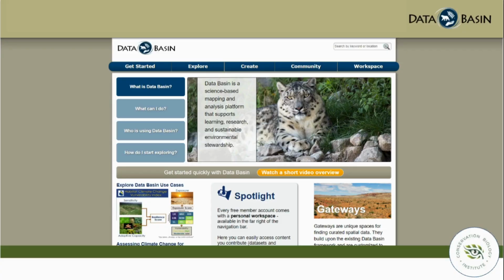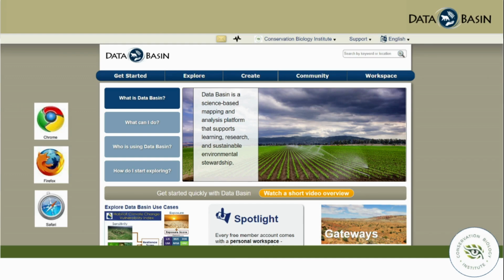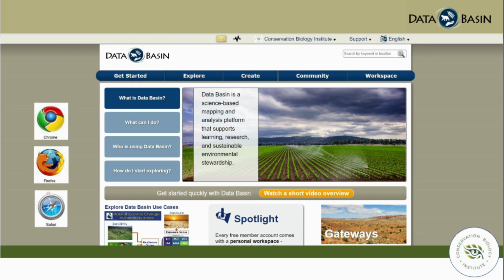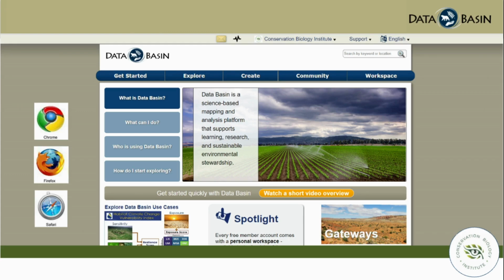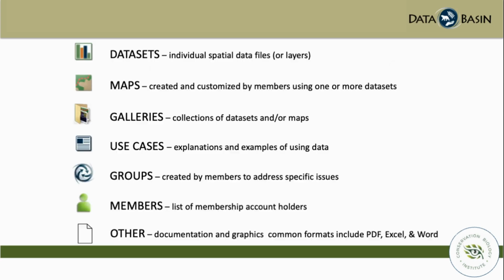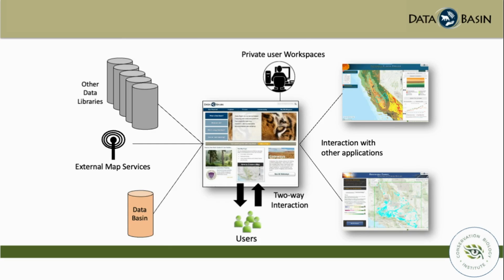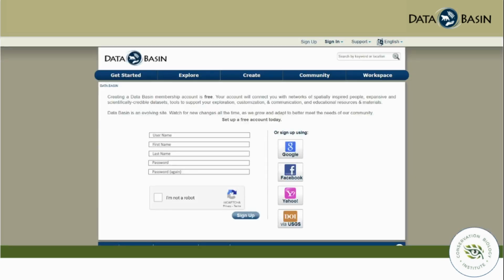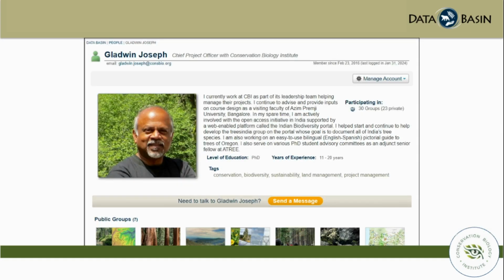Data Basin Overview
Narrated by CBI’s Lead Software Engineer, Nikolas Stevenson-Molnar, this Data Basin overview explains why the platform was created, describes the main design principles, puts Data Basin in the context of other web mapping applications, and reviews how to create your own free account!